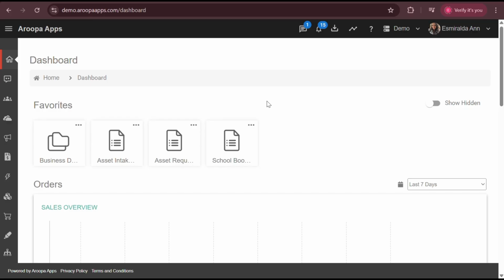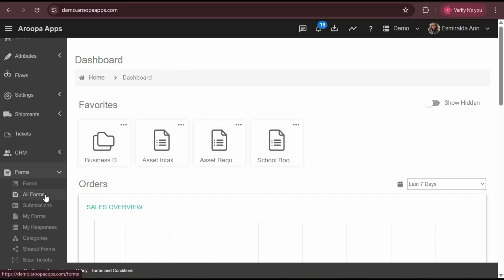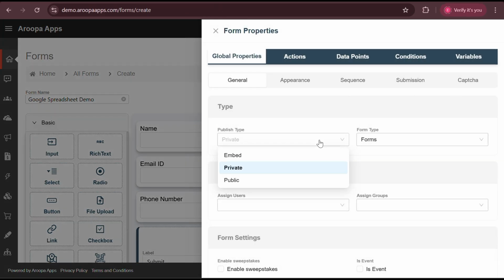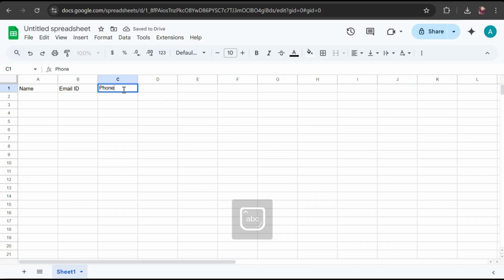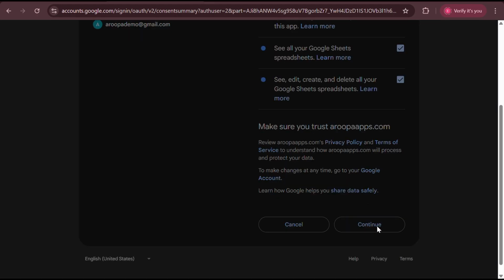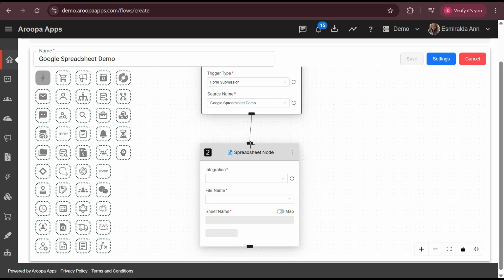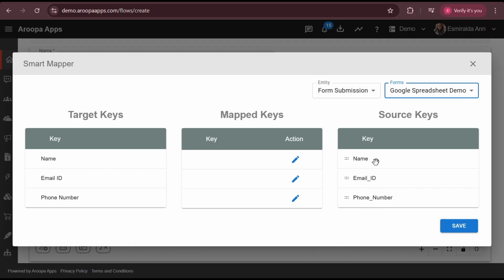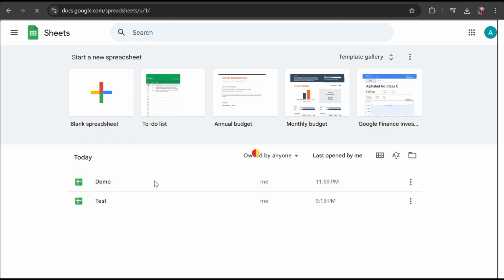How to Send Form Data to Google Sheets Using Aroopa Forms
In this tutorial, Esmiralda from Aroopa Apps demonstrates how to capture form submissions and automatically push the data into a Google Sheet—all without writing a single line of code.

Learn how to:
✅ Connect a Google Sheet to your form
✅ Map form fields to sheet columns
✅ Automate data collection in real time
✅ Use Aroopa's no-code tools to streamline your workflow

Whether you're building intake forms, surveys, or lead capture forms, this integration makes your data instantly accessible and organized.